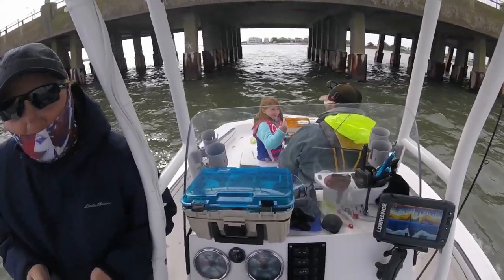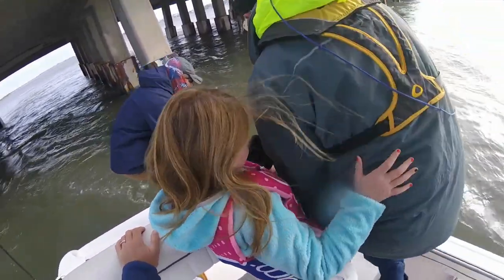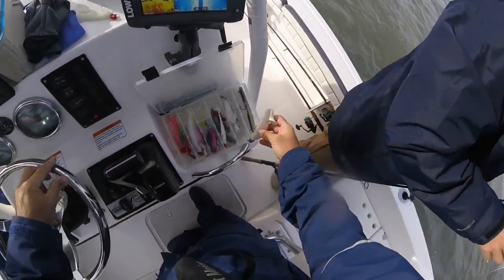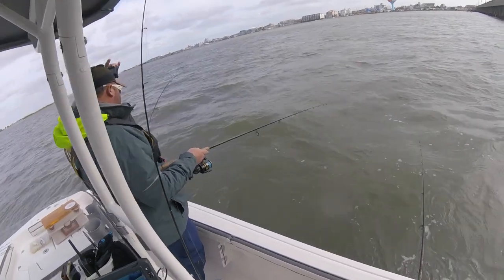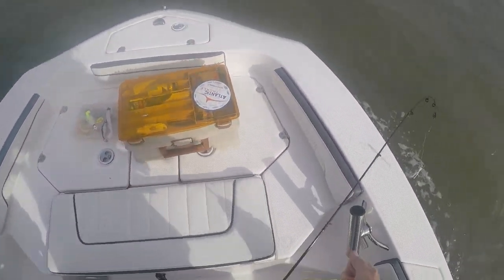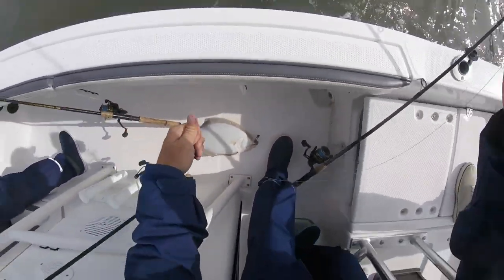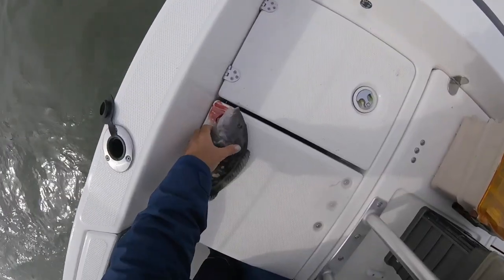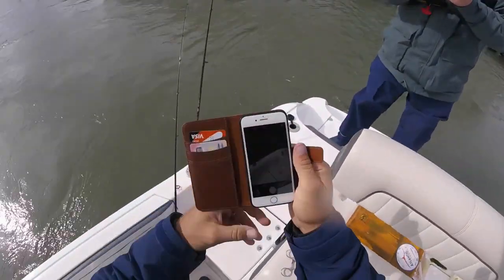Harry & Bri = 3 (Species) - November 4 2017 - Fishing Ocean City, Maryland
Harry, Bri, and Doug fishing together for Rockfish, Flounder, and Tautog (Blackfish). windy and poor water quality at 64 degrees... slow but steady today fishing Ocean City, Maryland...